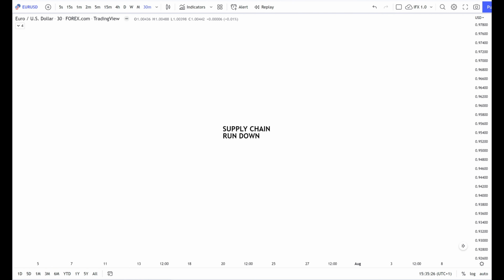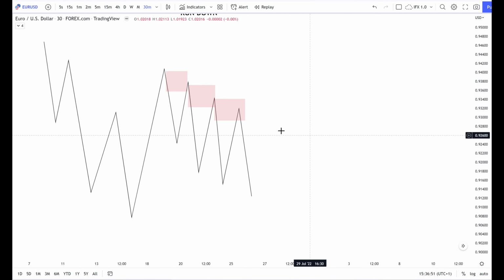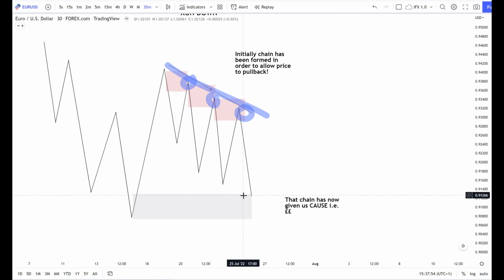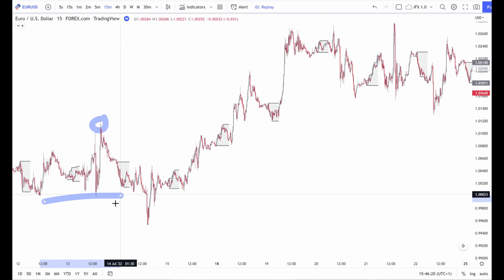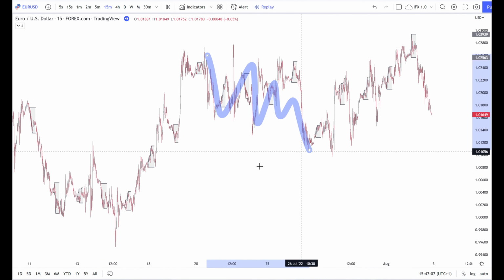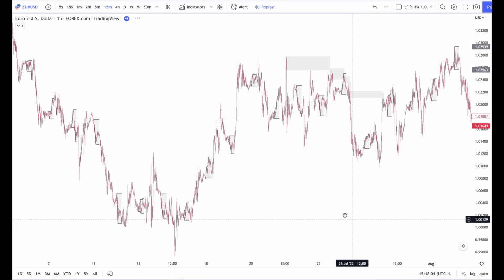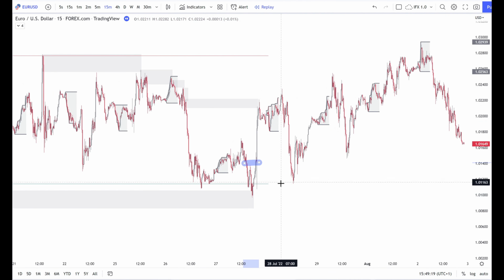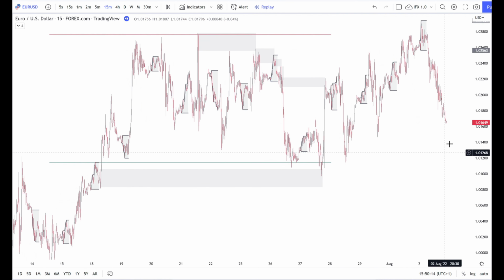Market Structure | Understanding Mitigations | Supply & Demand | SMC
Hello family!

As promised I've done a follow up from the Demand chain example... So here is a Supply chain example.

I've also went in and dropped little hints i.e. how to use the Change in Character in order to further understand these mitigations and the true intentions following these mitigations.

At the end of the day this is all just having a true and clear understanding of Market Structure and Liquidity.  Always remember to note the true intentions of the market and where price has mitigated into.